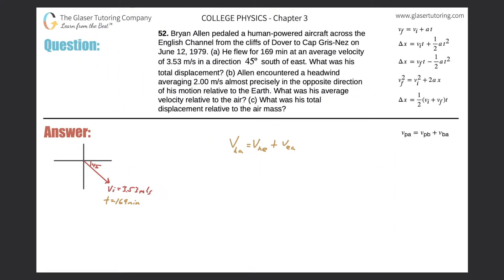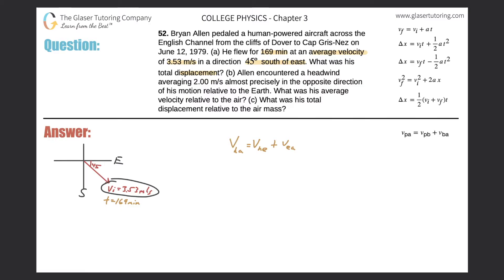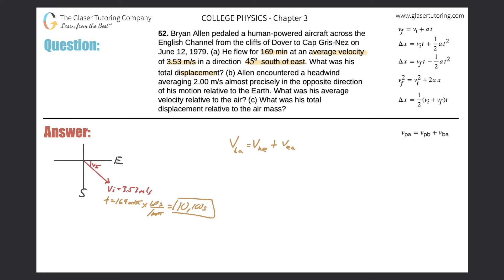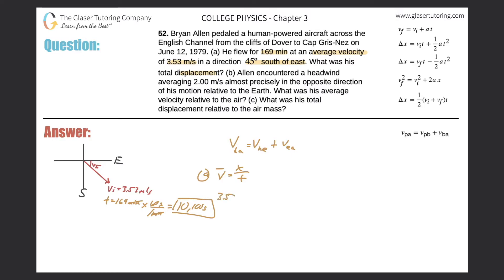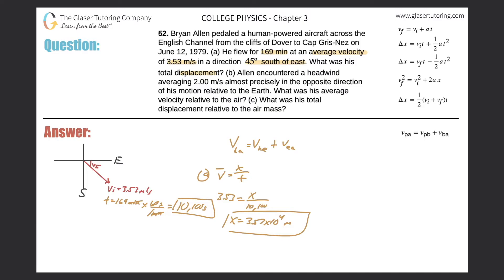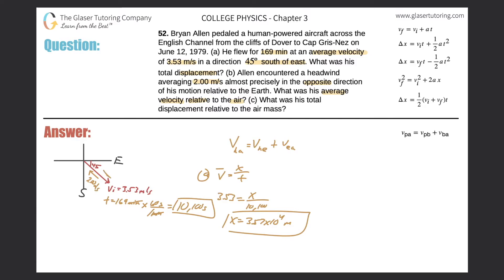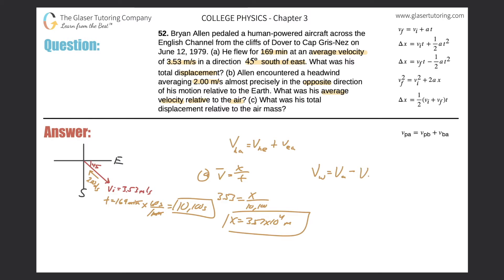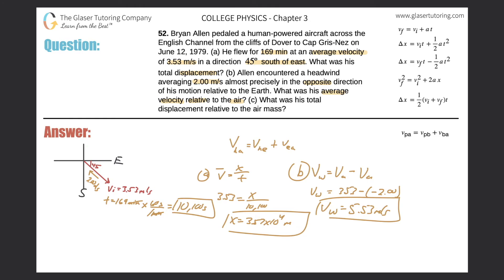3.52 | Bryan Allen pedaled a human-powered aircraft across the English Channel from the cliffs of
Bryan Allen pedaled a human-powered aircraft across the English Channel from the cliffs of Dover to Cap Gris-Nez on June 12, 1979. (a) He flew for 169 min at an average velocity of 3.53 m/s in a direction 45º south of east. What was his total displacement? (b) Allen encountered a headwind averaging 2.00 m/s almost precisely in the opposite direction of his motion relative to the Earth. What was his average velocity relative to the air? (c) What was his total displacement relative to the air mass?